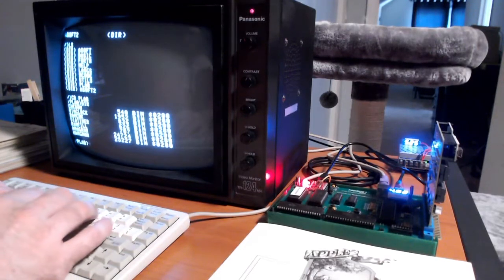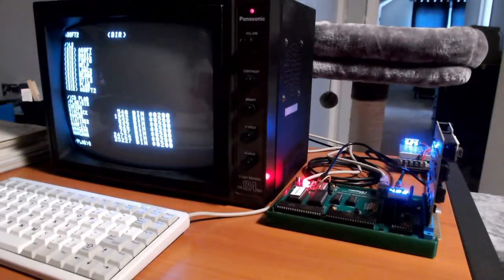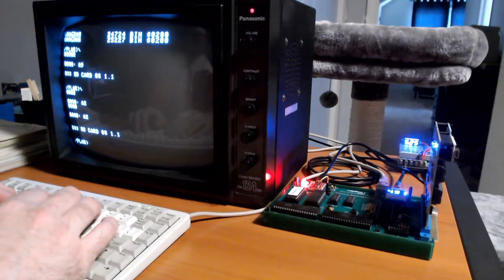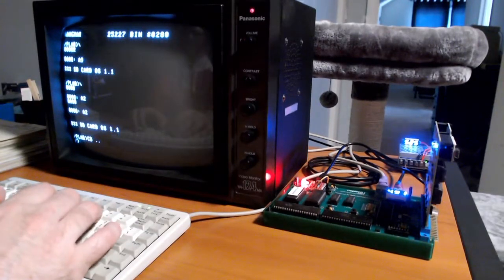Replica 1 Plus (Apple 1 clone) SD card and reset mod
This is my Briel Computers Replica 1 Plus 6502 computer, built from the design of the Apple 1 by Vince Briel. The SD Expansion is from P-LAB.

I made a small 3 byte change to Woz Mon to make it auto-launch the SD OS when the CPU is reset. More information on that is in the mentioned thread on AppleFritter here: